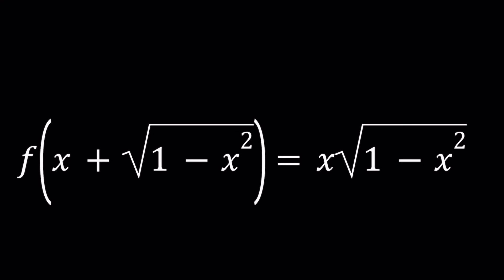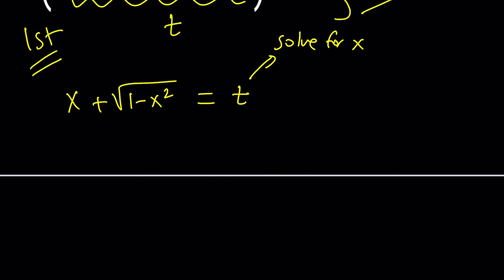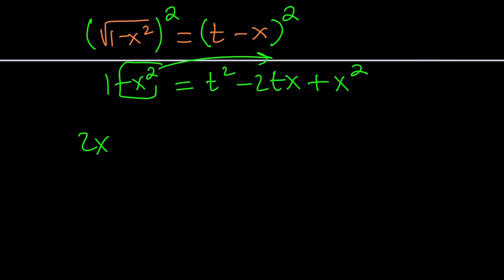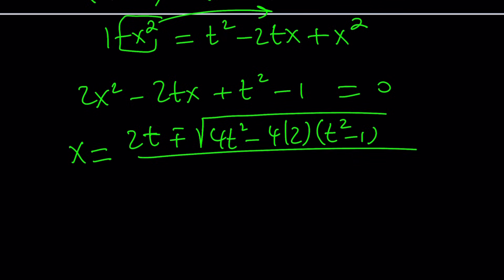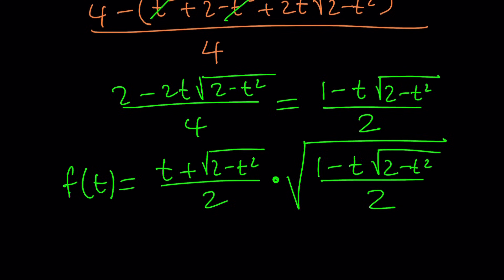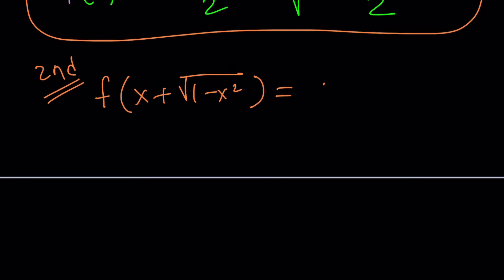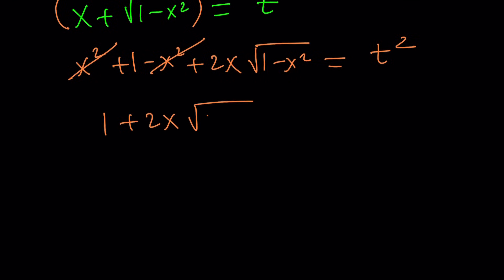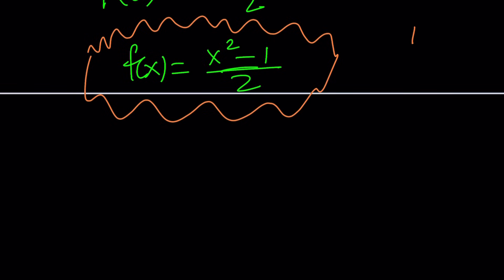A Peek Into A Radical Functional Equation